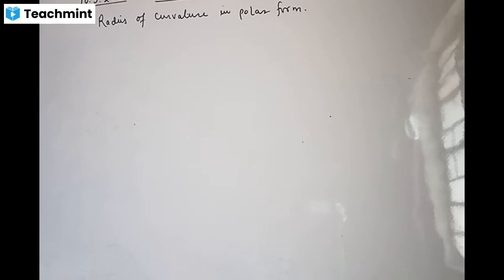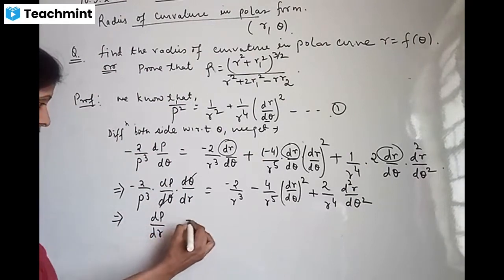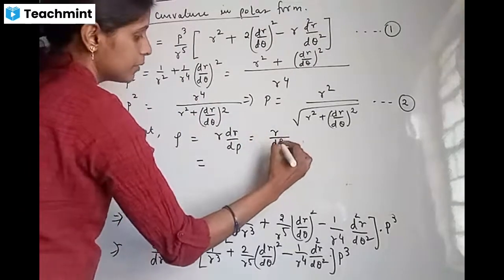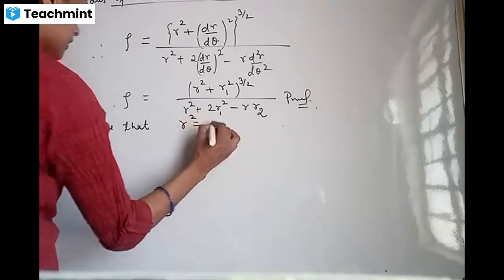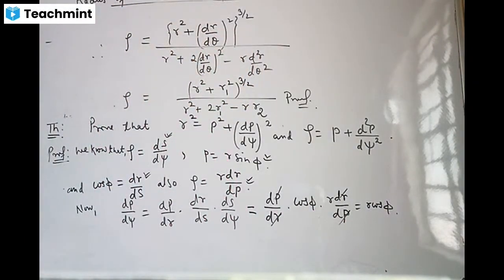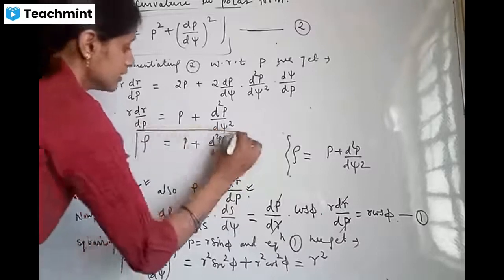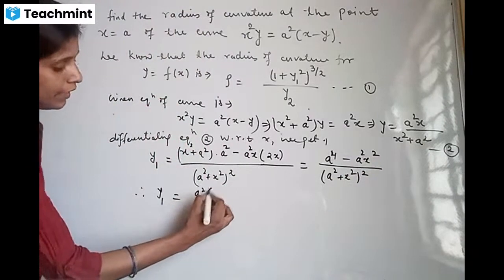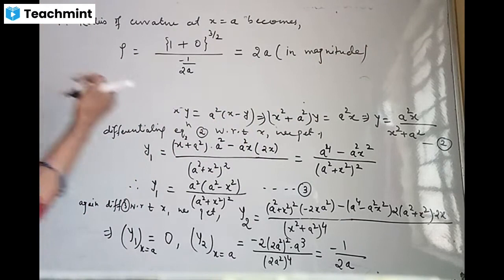FYUGP#Polar form#Radius of curvature#Sem1#Ranchi University